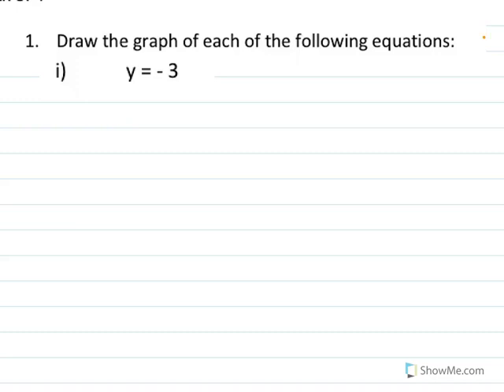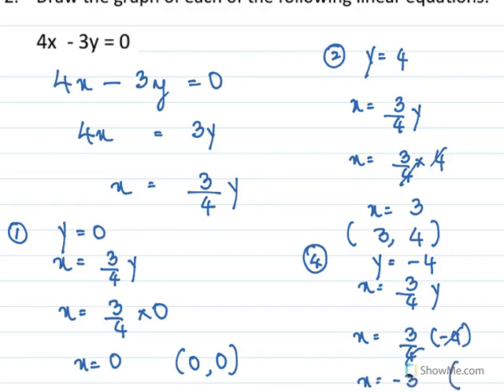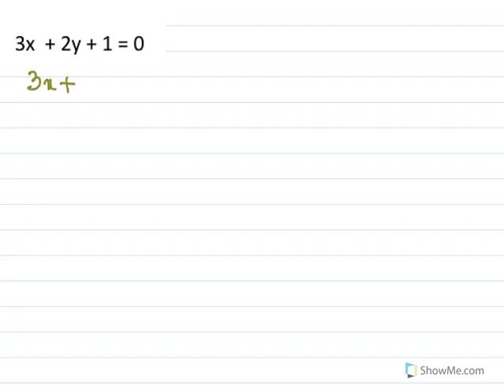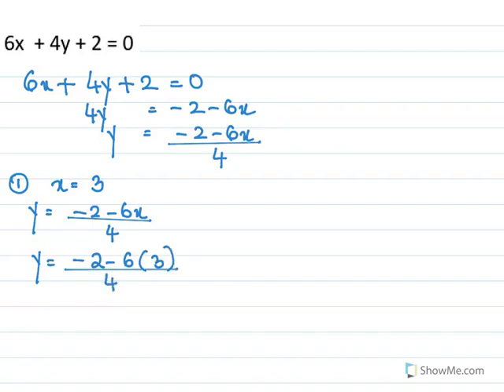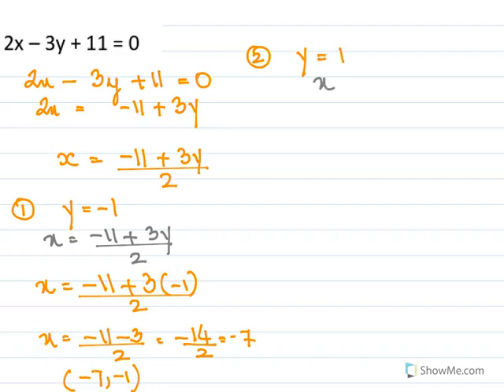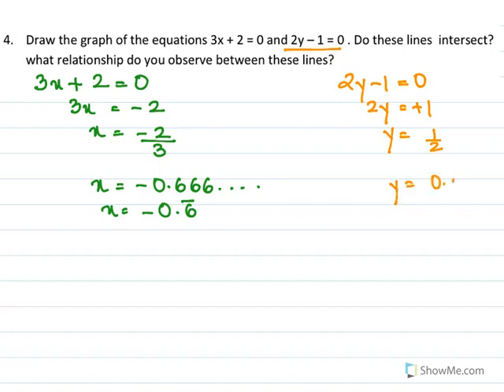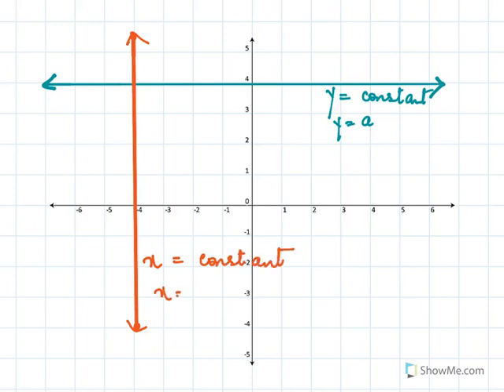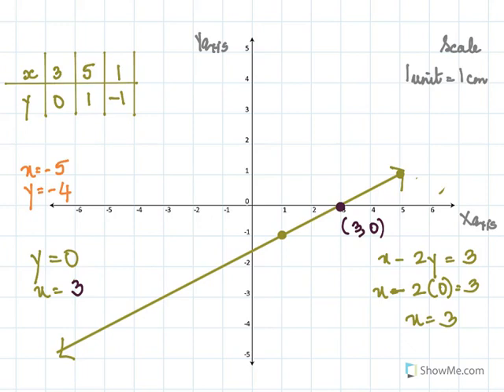Class 9/Linear Equation/44B/P.K PART 1-Ex 8 4